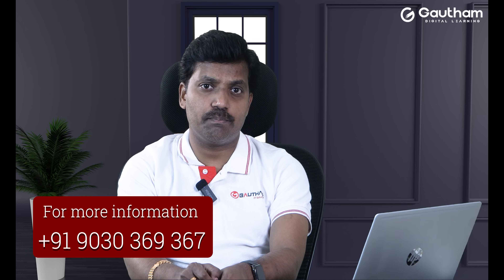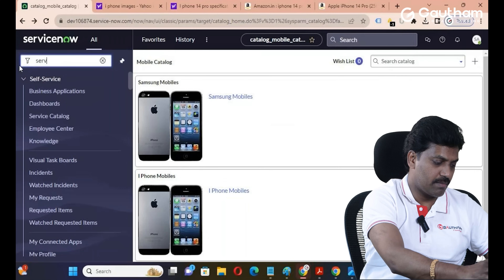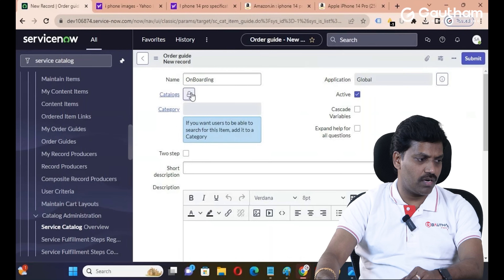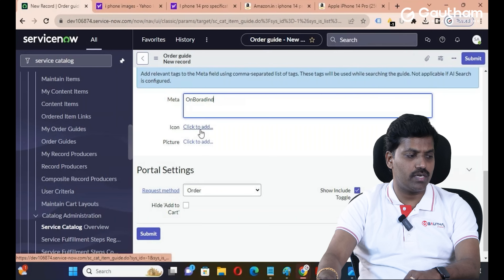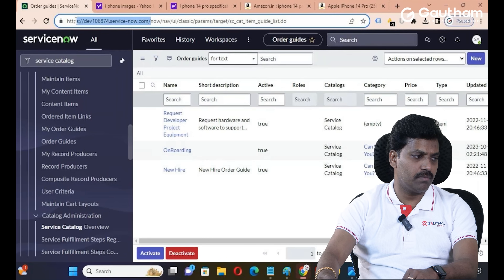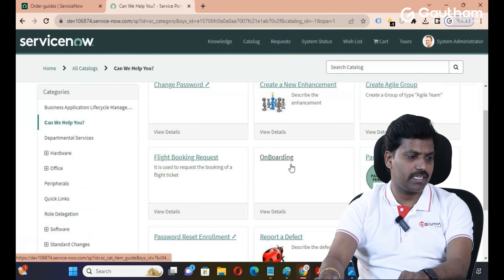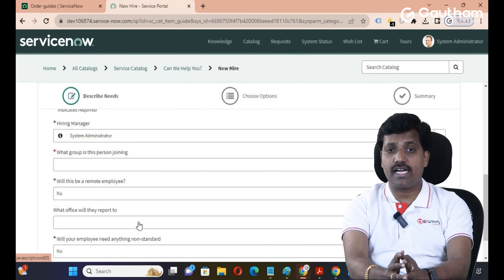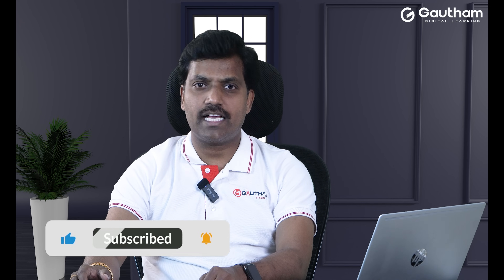ServiceNow Telugu Series - Episode 26 | Order Guide | ServiceNow Telugu Videos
In ServiceNow, an "order guide" refers to a feature that allows users to create and manage a structured list or catalog of items that can be requested or ordered through the ServiceNow platform. This feature is often used in the context of service catalog management and can be especially useful for streamlining and organizing the request process for various products or services within an organization.

Here's a general overview of how an order guide works in ServiceNow:

Catalog Items: The order guide typically contains a set of catalog items. These catalog items represent the individual products or services that users can request.

Structured Ordering: Order guides provide a structured way to present and order multiple items together. Instead of requesting each item individually, users can use an order guide to select and order a group of related items in a single request.

Customization: ServiceNow allows administrators to customize order guides to suit the specific needs of their organization. This may include defining the items in the guide, specifying quantities, setting default values, and configuring the workflow for approvals and fulfillment.

Workflow Automation: Order guides often integrate with ServiceNow workflows, allowing for automation of approval processes and fulfillment tasks. This helps in ensuring that the requested items go through the necessary approvals and are delivered efficiently.

User Experience: Order guides enhance the user experience by providing a user-friendly interface for selecting and ordering multiple items. This can be particularly beneficial in scenarios where users need to request a combination of products or services as part of a standard process.